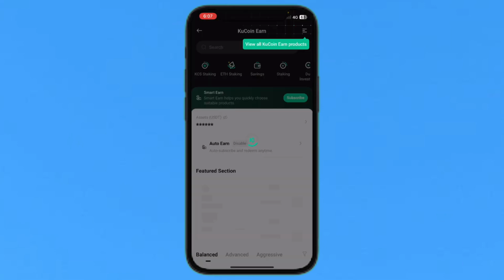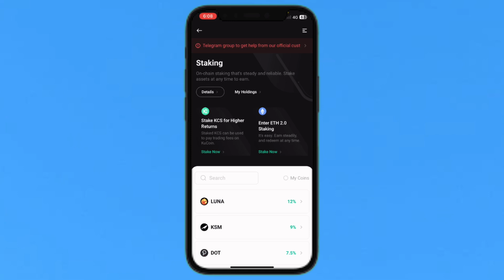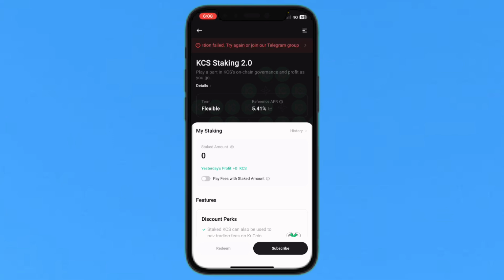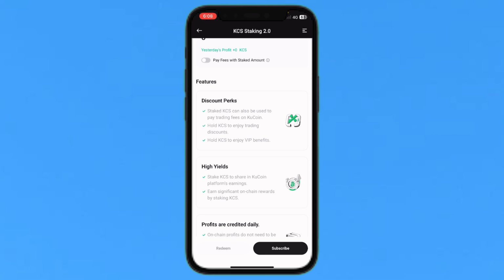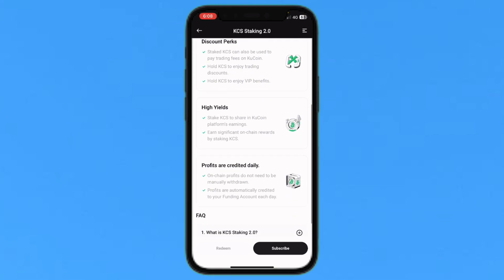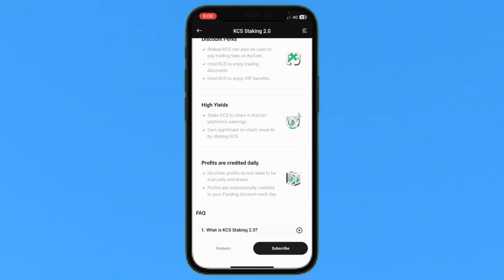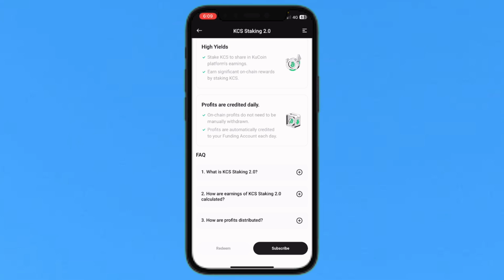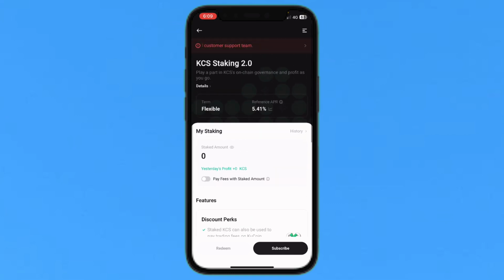How to stake kcs on kucoin for maximum rewards (2024)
How to stake kcs on kucoin for maximum rewards

Learn how to stake KCS on KuCoin for maximum rewards in 2024. This step-by-step guide will show you how to optimize your staking for the best returns possible.

Are you tired of missing out on potential rewards on KuCoin? In this video, we'll show you how to MAXIMIZE your KCS rewards and get the most out of your KuCoin experience. From understanding the KuCoin token to optimizing your trading strategy, we'll cover everything you need to know to boost your rewards. Whether you're a beginner or an experienced trader, this video is perfect for anyone looking to maximize their KCS rewards on KuCoin. So, what are you waiting for? Watch now and start earning more KCS rewards today!